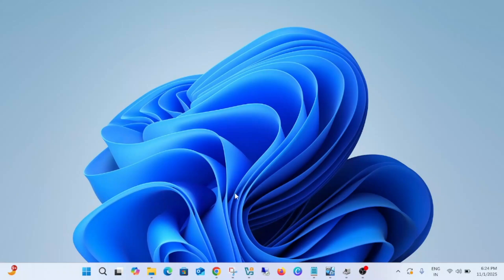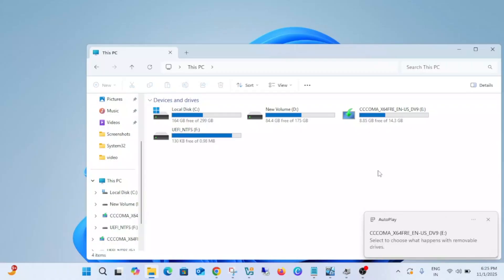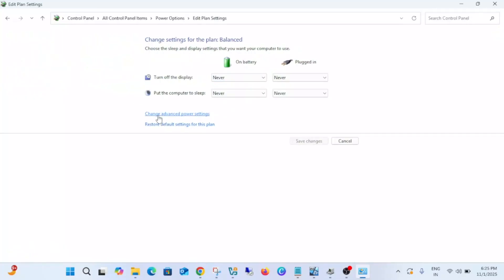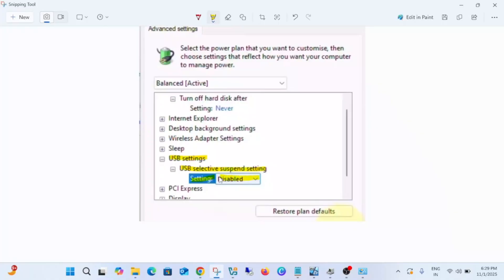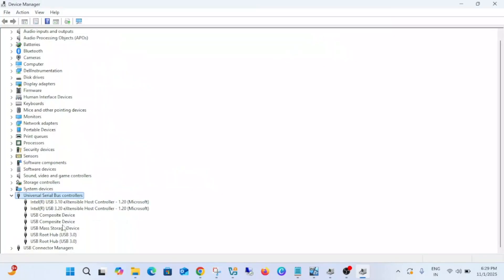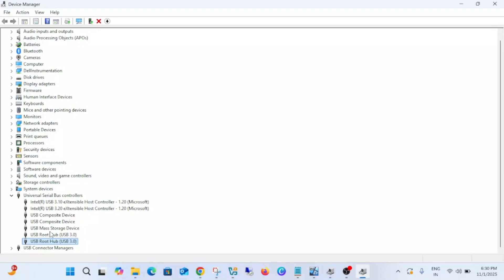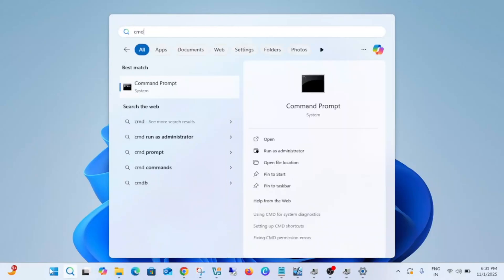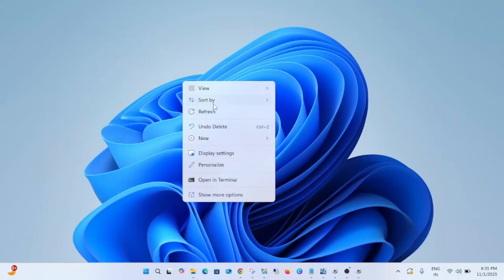How to Fix USB device not Recognised Error In Windows 11 & 10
Dealing with a "USB Device Not Recognized" error in Windows 11 or 10 can be frustrating, but it's often fixable with a few common troubleshooting steps